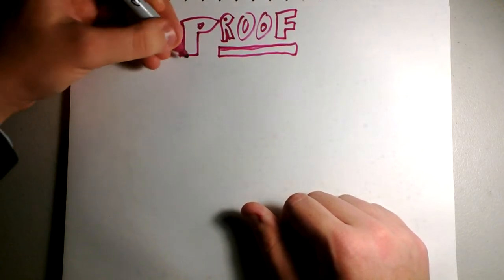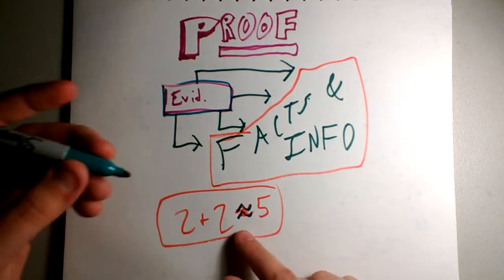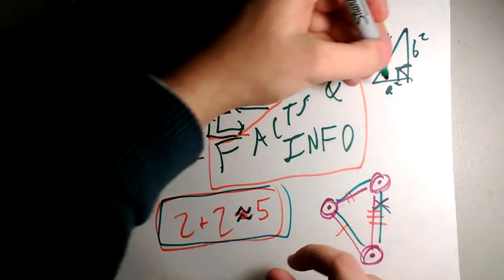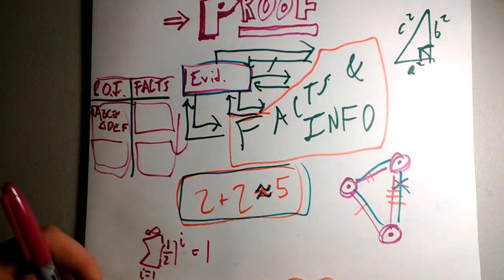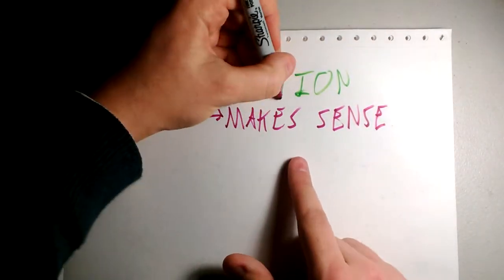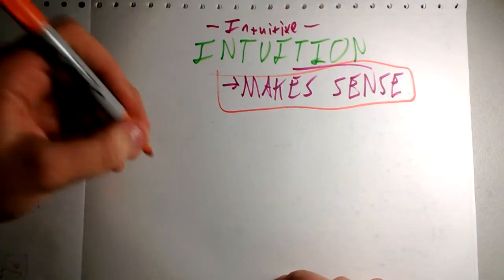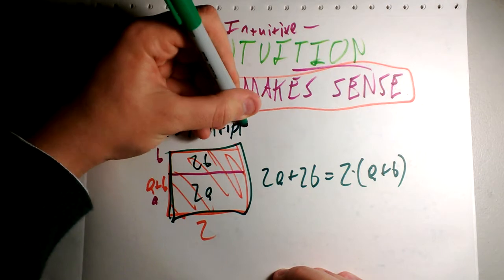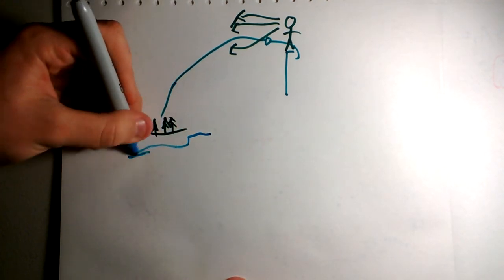Math Club #14: Proof and Intuition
Let’s start being more philosophical about mathematics, bringing in this idea of proof. I will actually talk about calculus in far later videos. First is geometry!
(Note: I said “anonymous” when I most certainly meant “analogous” part-way through the video. Don’t know how that slipped past me!)